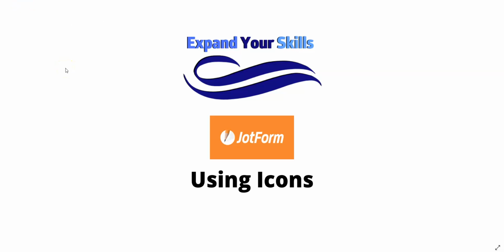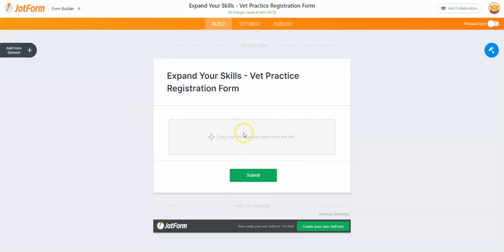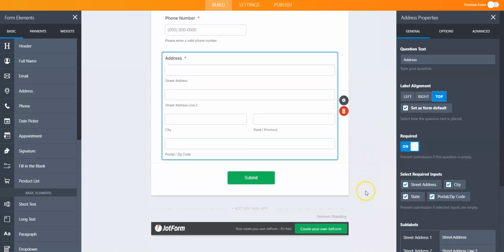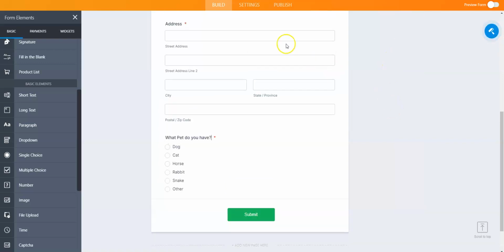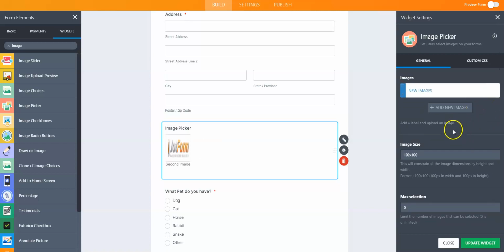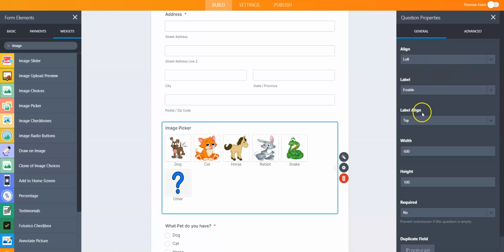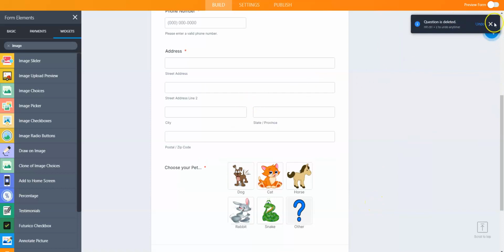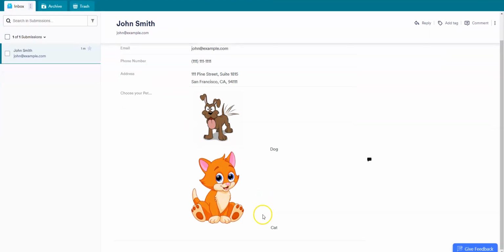Using Icons to liven up your JotForm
In this first of a series of videos we will look at using images/icons to bring your forms to life